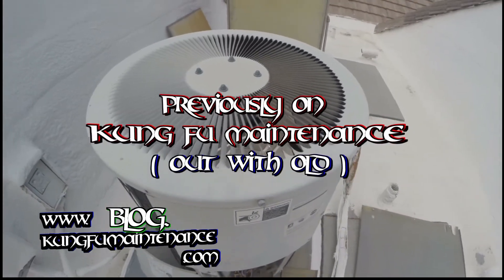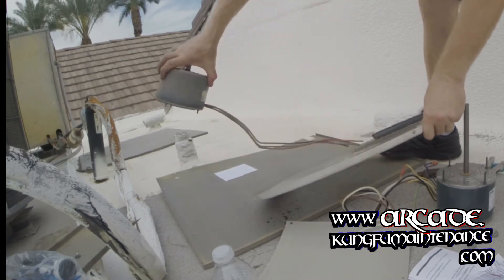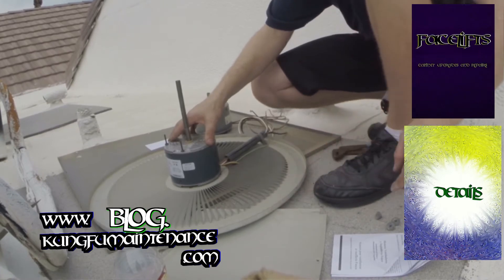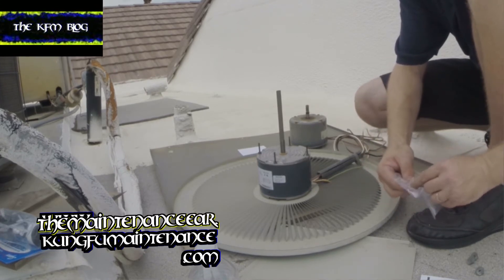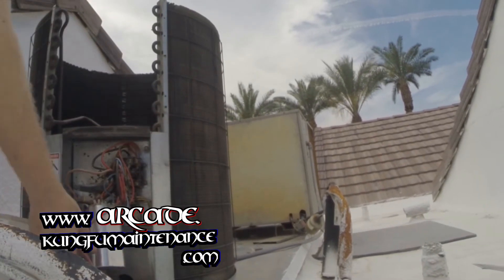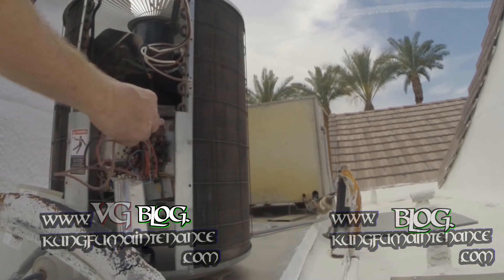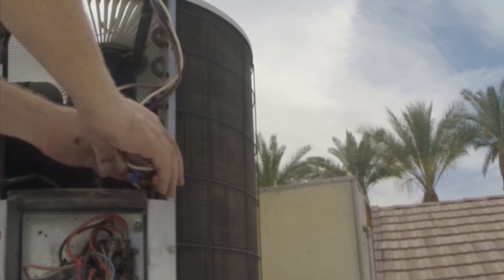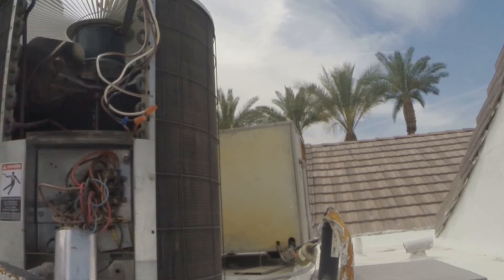Part 2 Round Circular Air Conditioner Condenser Fan Motor Change HVAC In With New Repair Video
Kung Fu Maintenance shows round circular air conditioner condensor fan motor change HVAC in with new repair video.